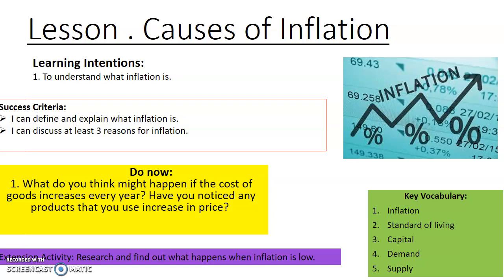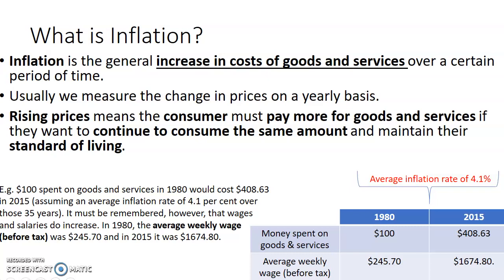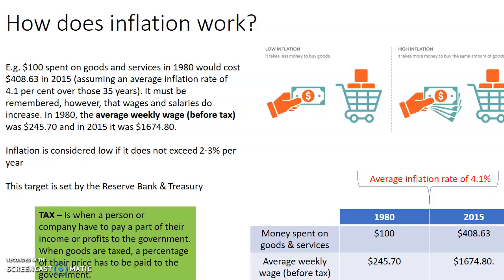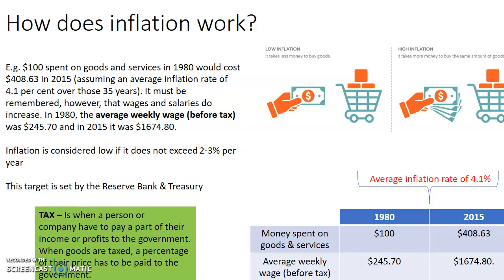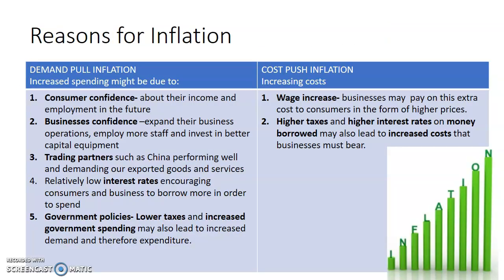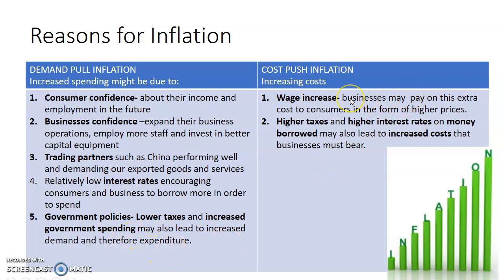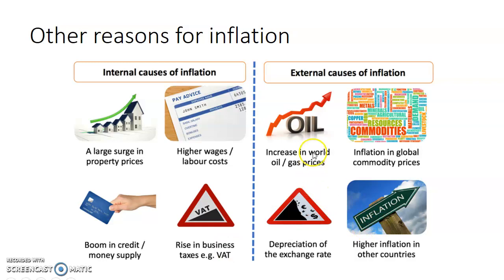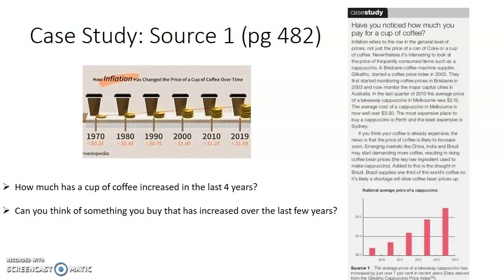Year 10 Global Business: Causes of Inflation